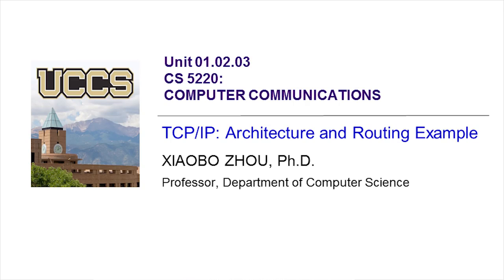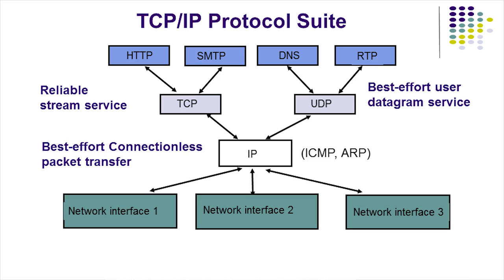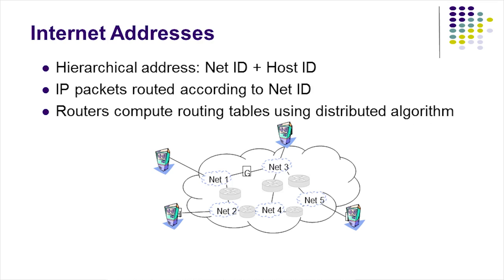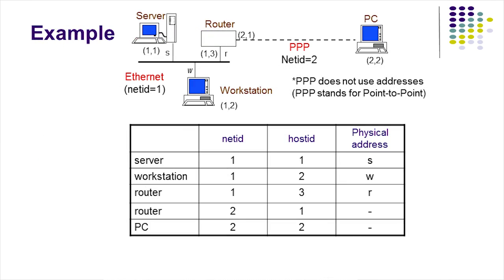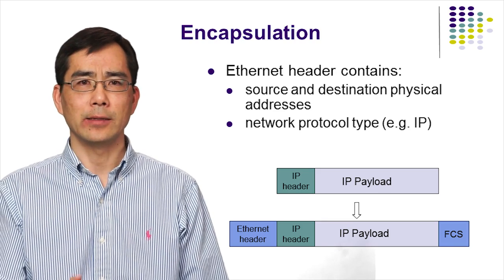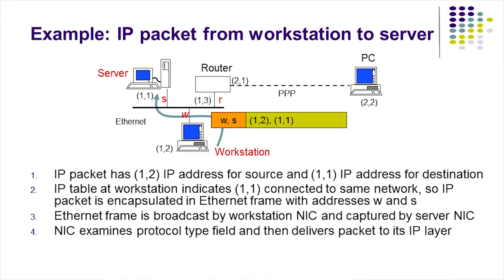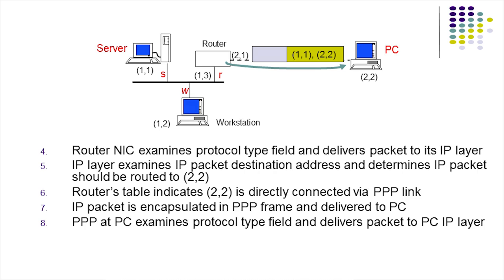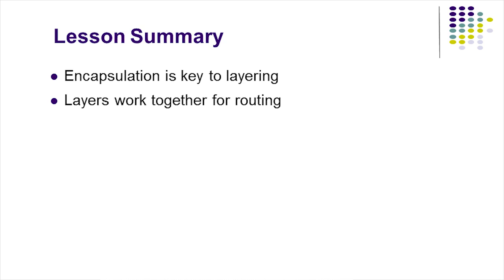TCP/IP: Architecture and Routing Examples - Fundamentals of Network Communication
Link to this course:
Computer Communications Specialization
In this course, we trace the evolution of networks and identify the key concepts and functions that form the basis for layered architecture. We introduce examples of protocols and services that are familiar to the students, and we explain how these services are supported by networks. Further, we explain fundamental concepts in digital communication, and focus on error control techniques that include parity check, polynomial code, and Internet checksum. Students will be required to have some previous programming experience in C-programming (C++/Java), some fundamental knowledge of computer organization and IT architecture and a background in computer science is a plus.

Really fantastic experience learning with Coursera. Awesome study materials and choice of syllabus. Just the perfect one for new faces in this field. Keep it up Team Coursera!!!,Fundamentals of Communication in Networking has been explained in a detailed manner ... Thank you and all the best for who are interested to seek knowledge from coursera.